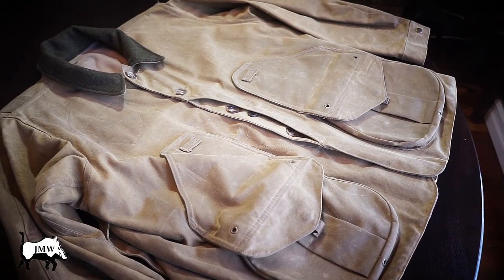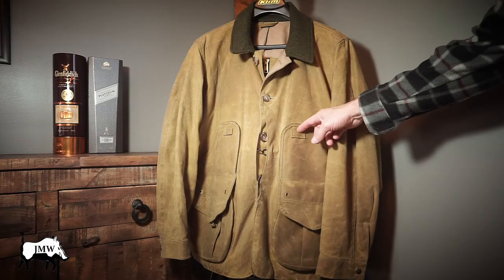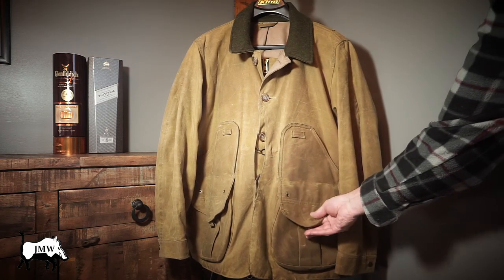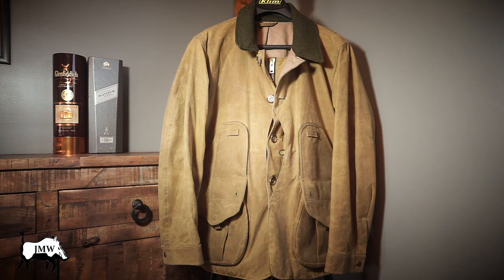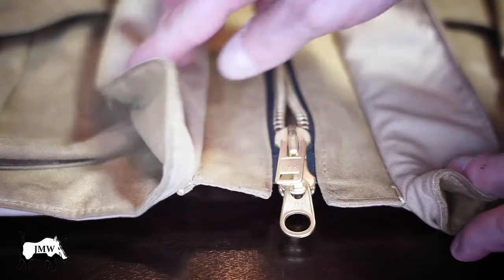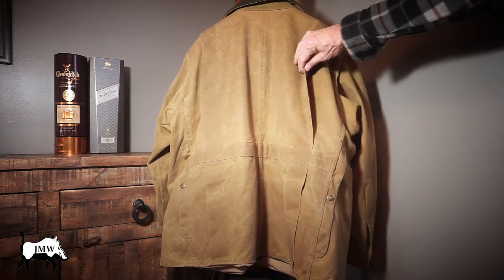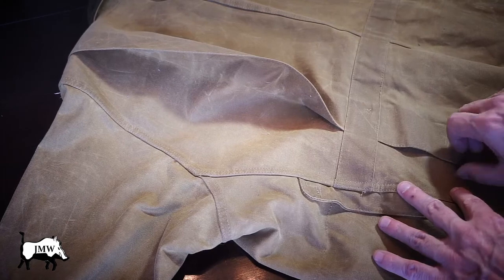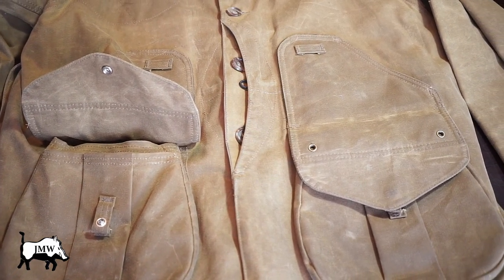Filson Tin Cloth Field Coat, Filson's Wax Cotton Hunting Jacket, Item No. 11010088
This is a beast of a hunting coat! Heirloom quality that you can pass down to you best friend, your dog!
Filson’s tin cloth hunting coat with game bags, expandable shell pockets and an action back, Item No. 11010088